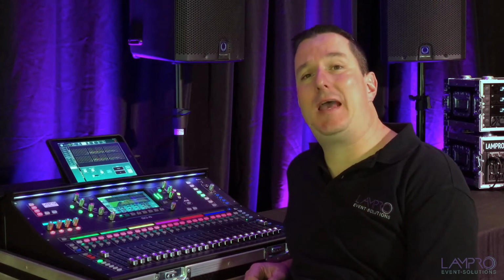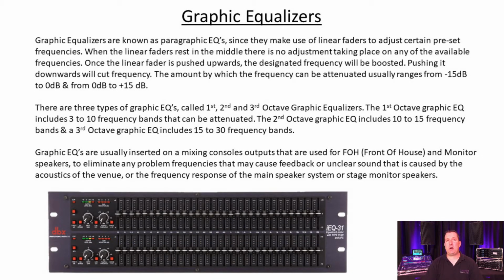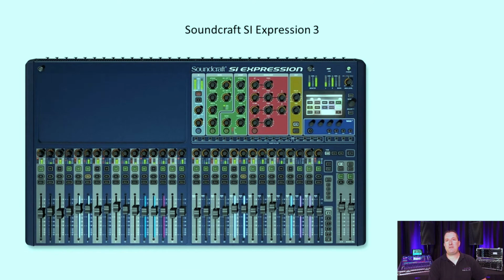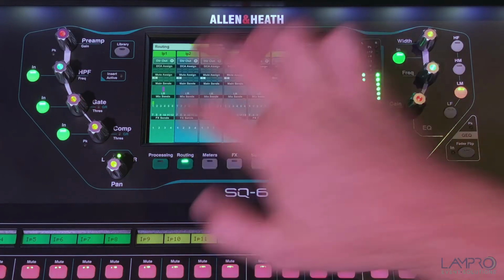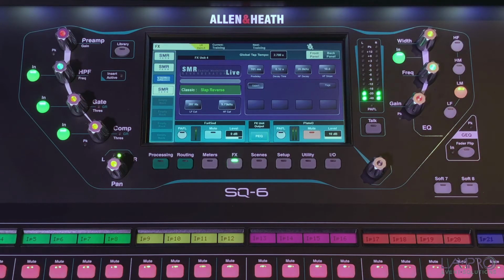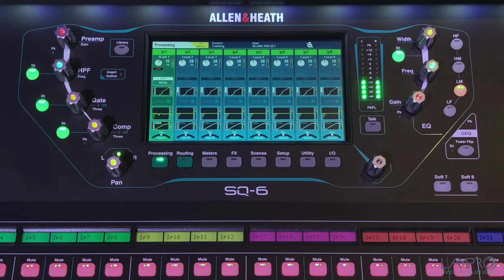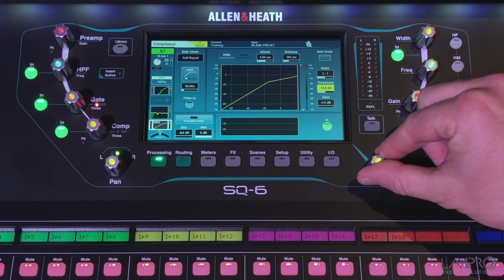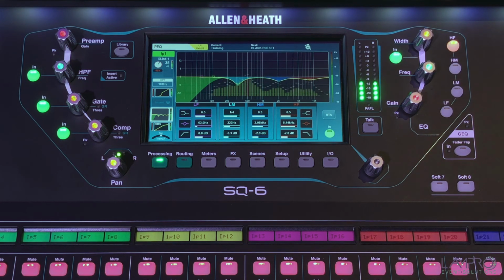How To Use A Digital Mixing Console - Sound Training Session 4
In this session we will be discussing signal processors & how they are used with digital mixing consoles.